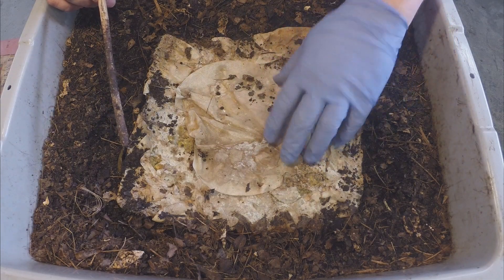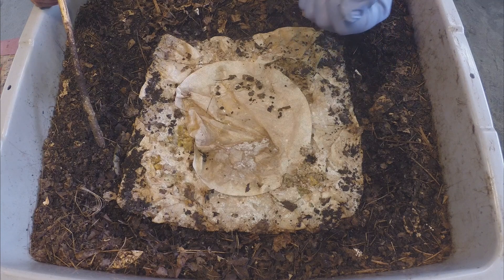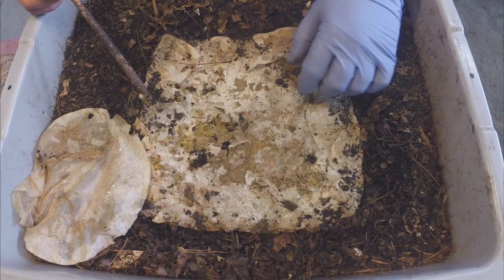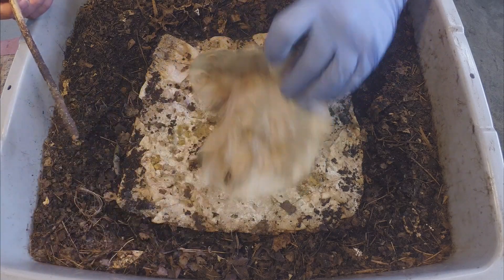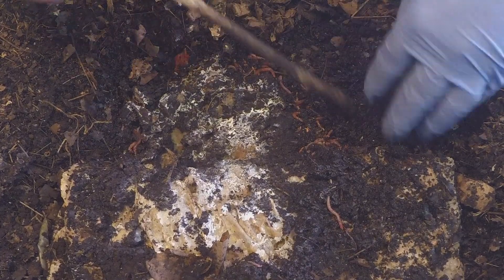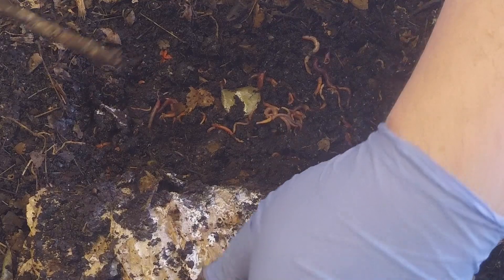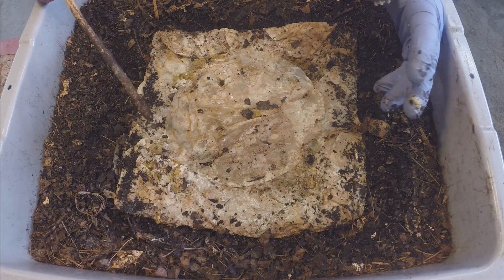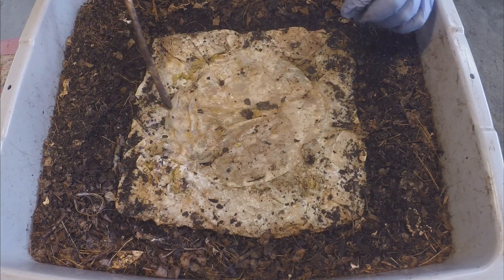4 days after feeding worm bins with blended puree food - vermicomposting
The addition of blended food into two very similar bins yielded somewhat different outcomes after four days